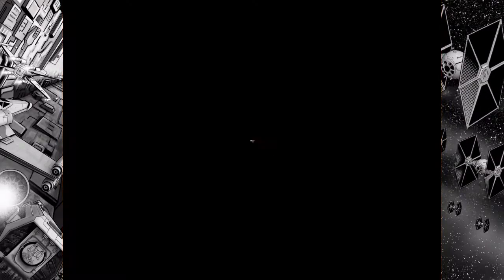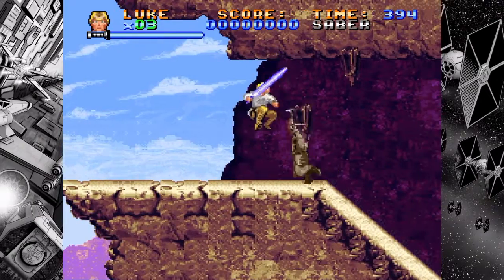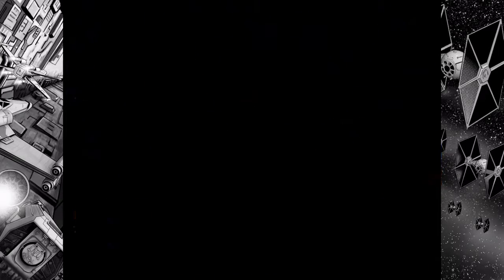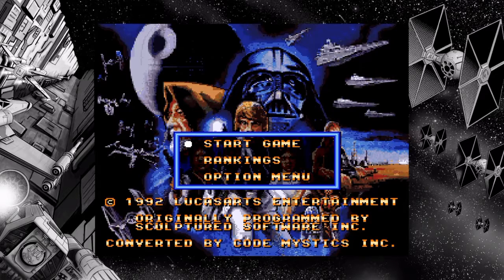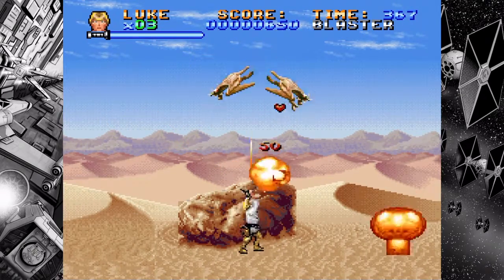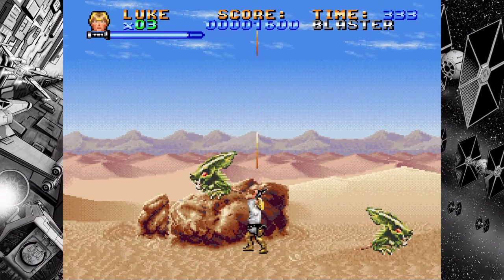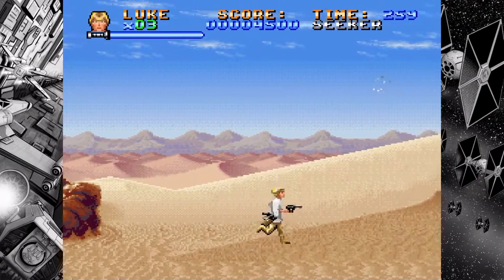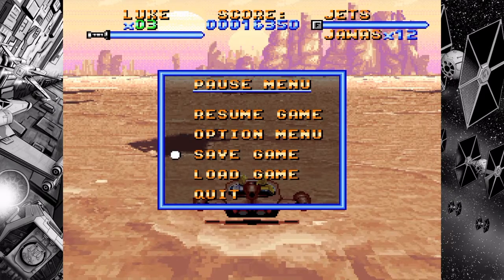NovaJoe's Retro Weekend starring Super Star Wars on the PS4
Welcome back Star Wars fans.  Today in celebration of the upcoming May the 4th be with you celebration that's been happening the last couple years we are going to take a look at Super Star Wars.  It was originally on the SNES, but has been ported to the PS4 with really great enhancements.  Enjoy the video.